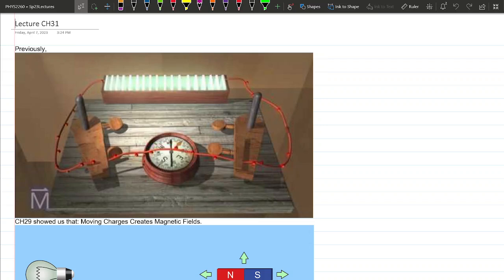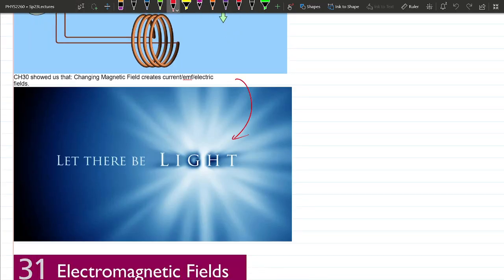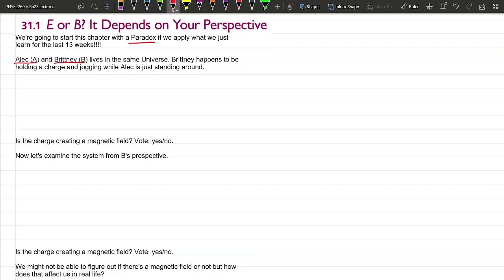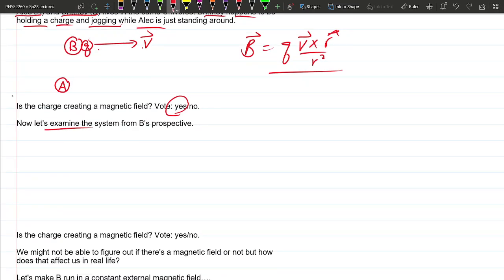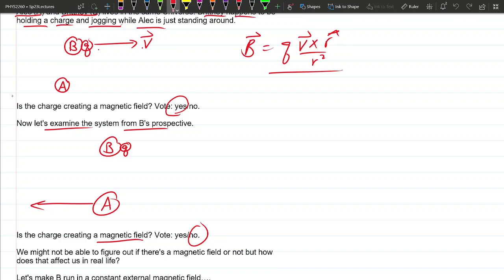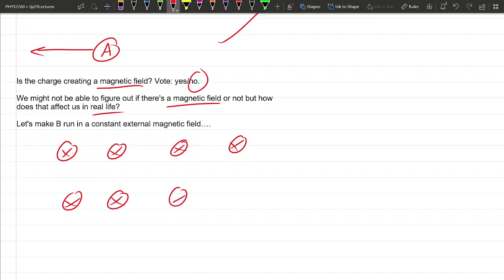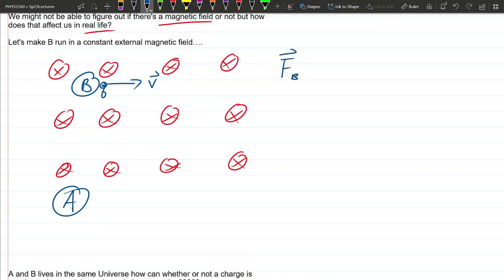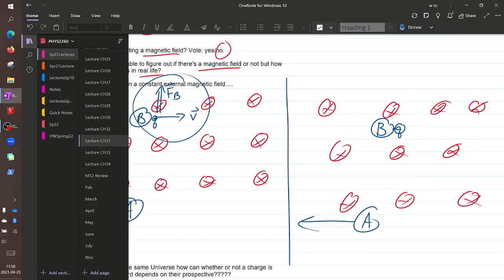PHYS2260 Lecture CH31A